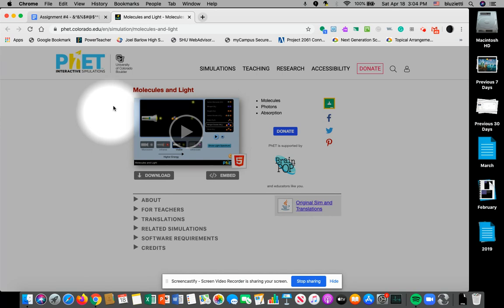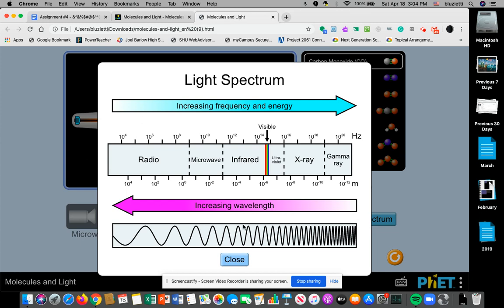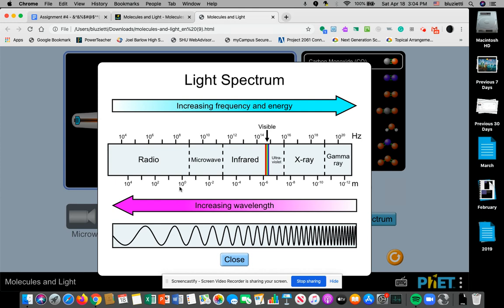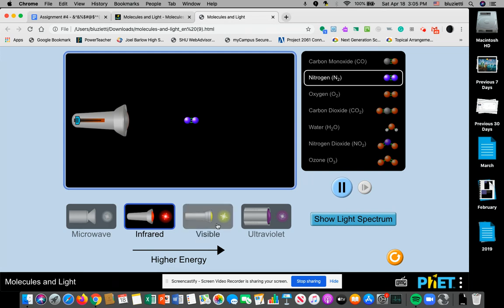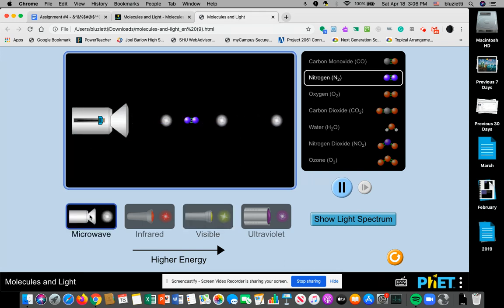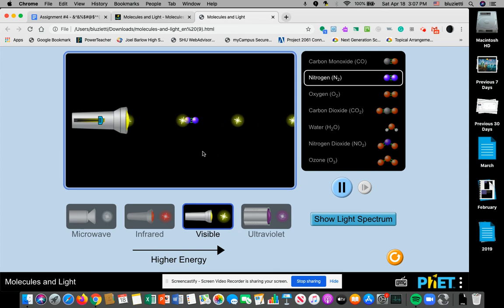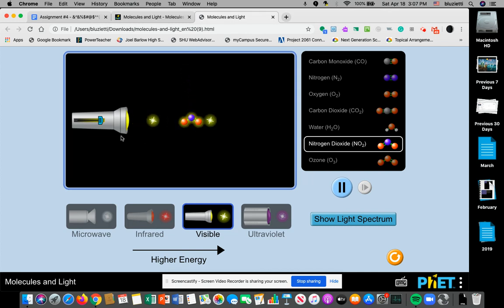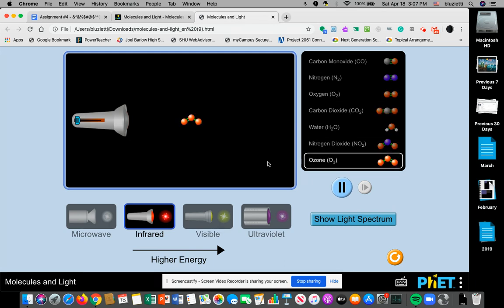Molecules and Light (Energy and Matter)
With the use of a Phet Simulation by the University of Colorado, we explore how some gases in our Earth's atmosphere interact with different forms of electromagnetic radiation.